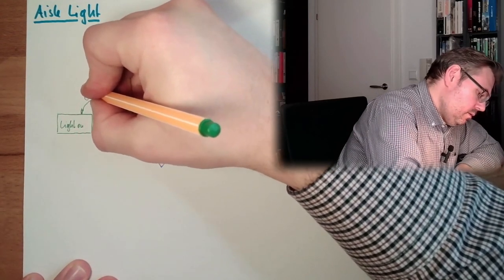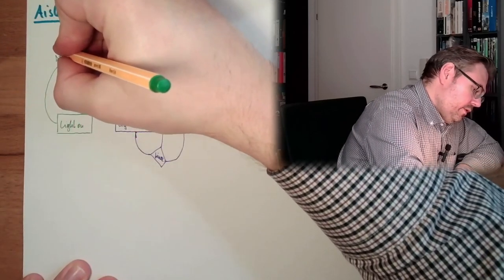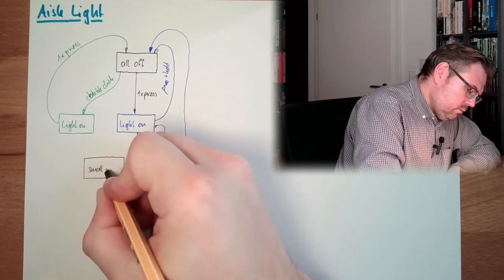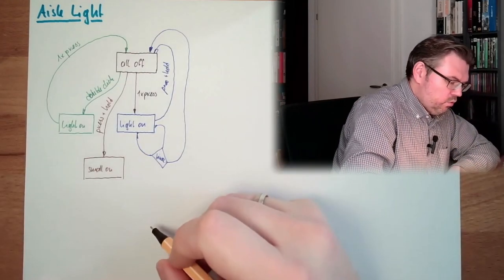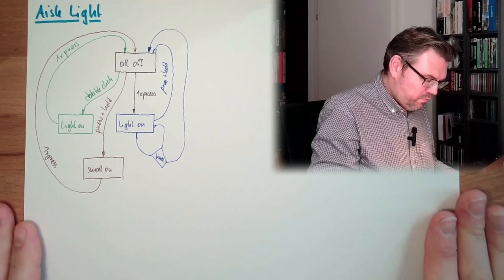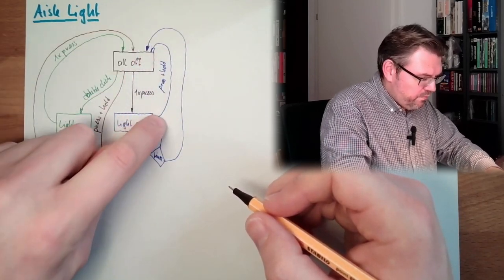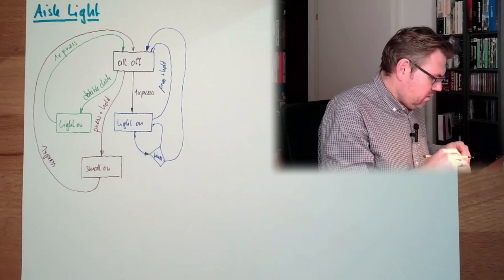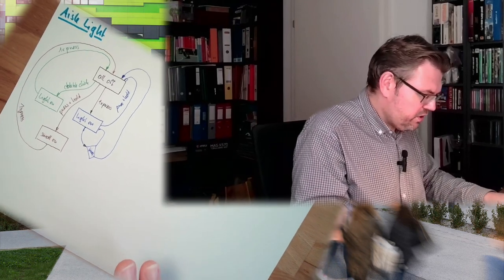PRSL 03: Program Concept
The prorgam concept of my planned Aisle Lightning.